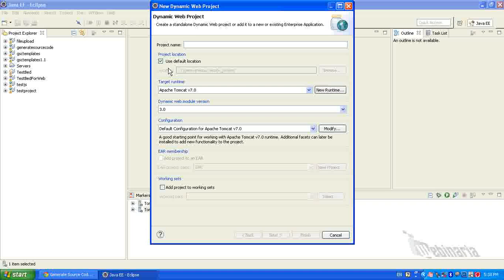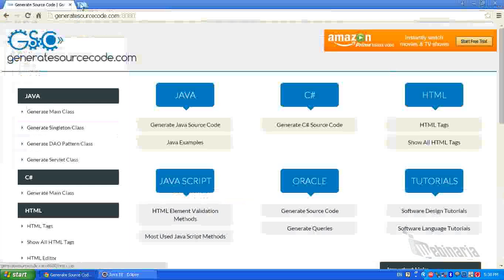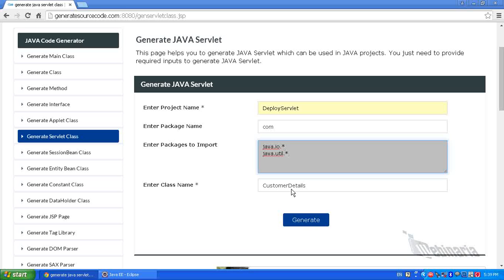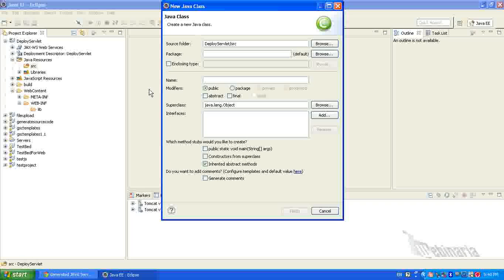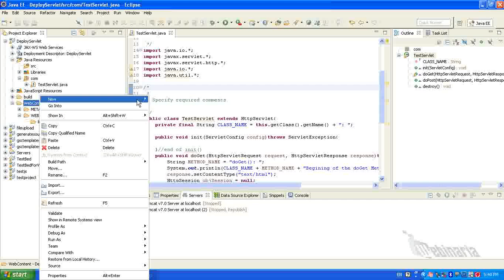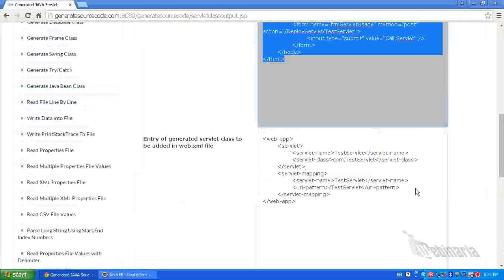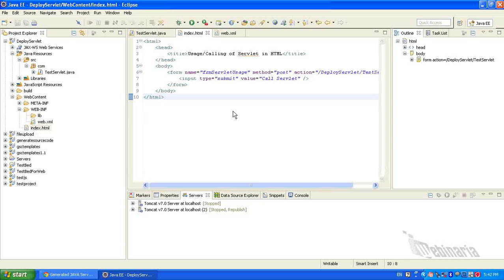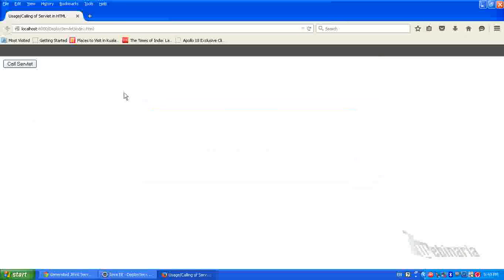servlet deployment steps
This tutorial will explain servlet deployment steps